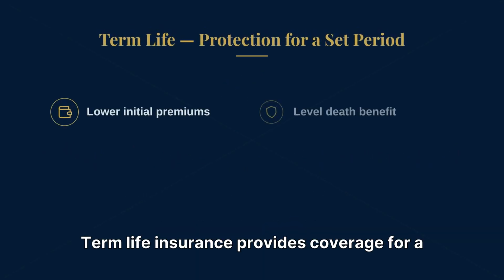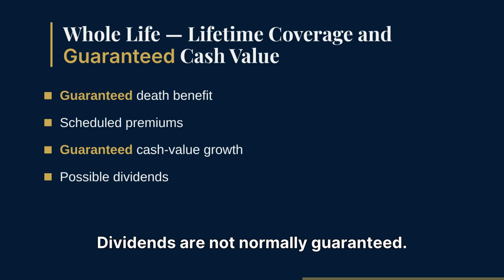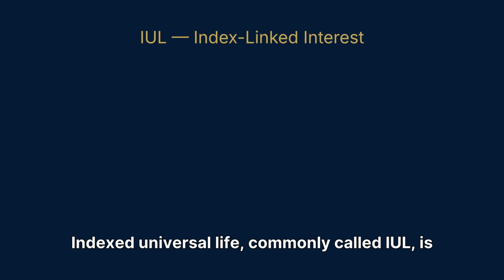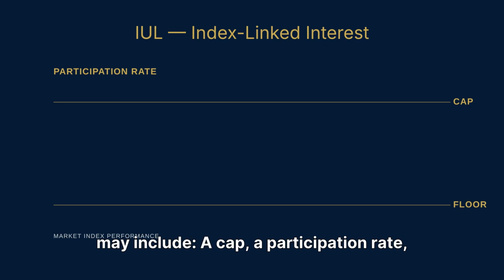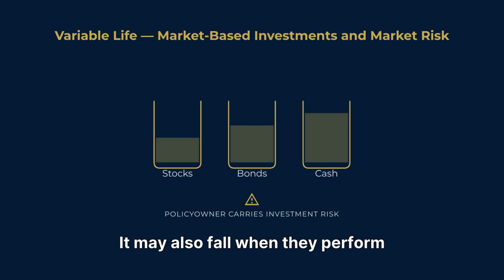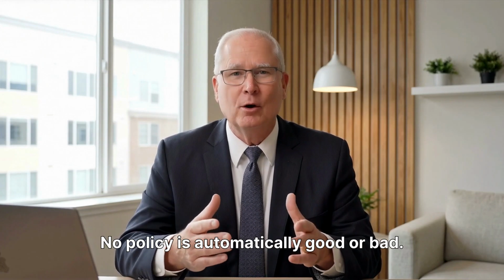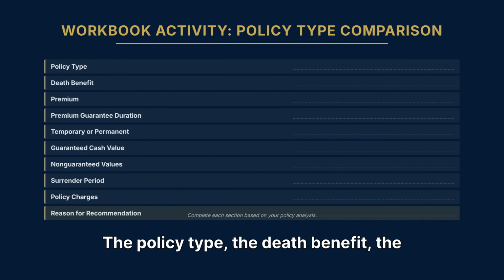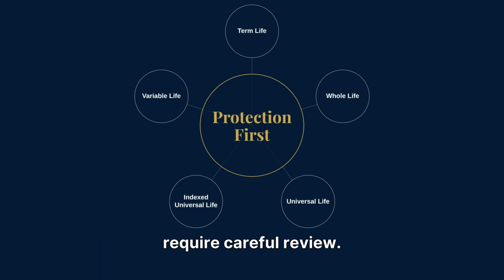Comparing Life Insurance Policy Types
By the end of this lesson, you will understand the major types of life insurance, how they differ, and which questions to ask before choosing a policy.